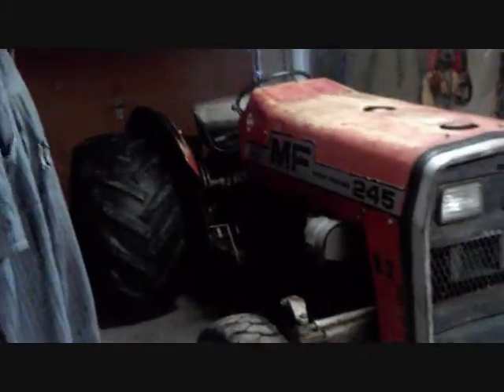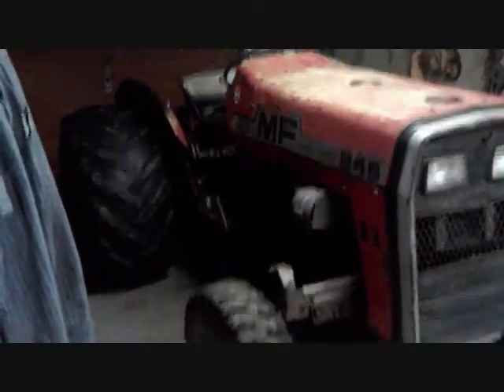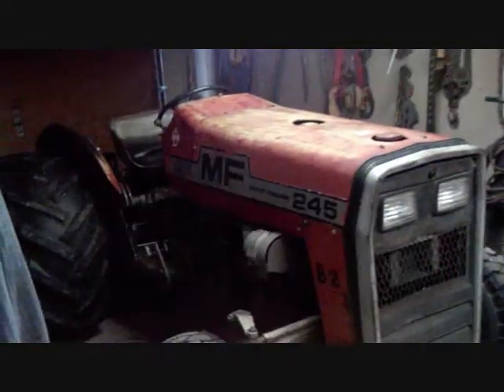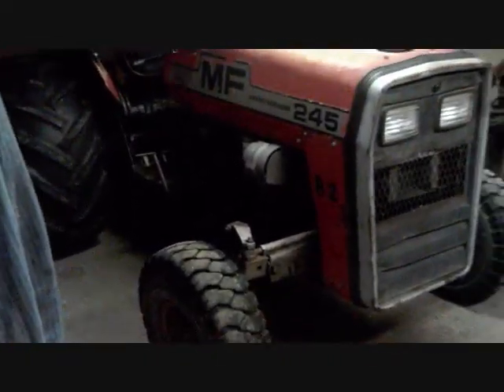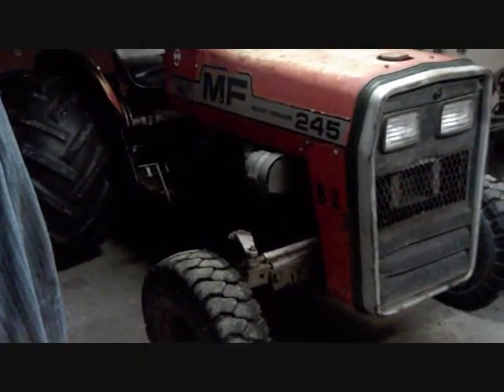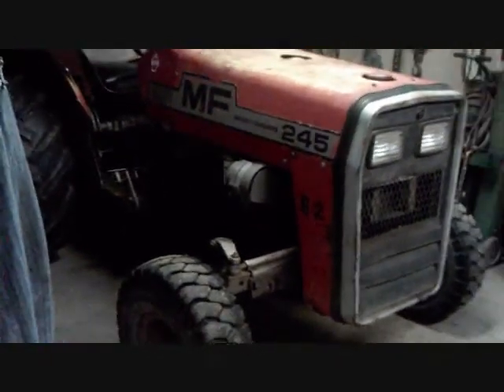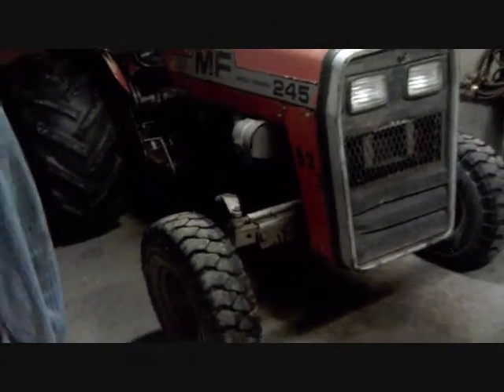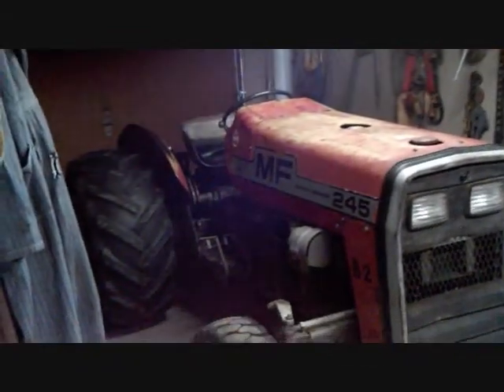New tractor for me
Been looking